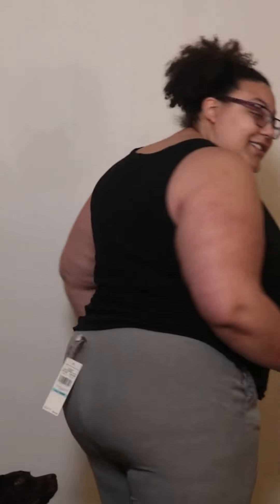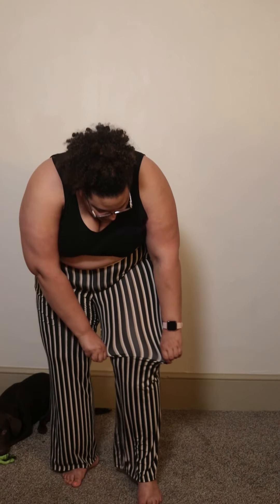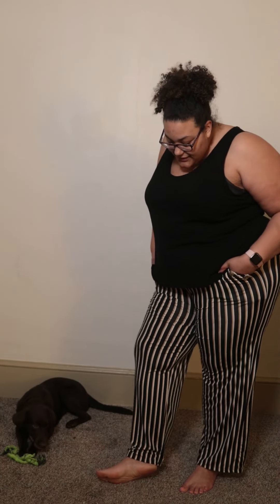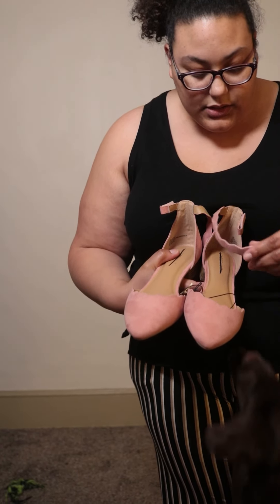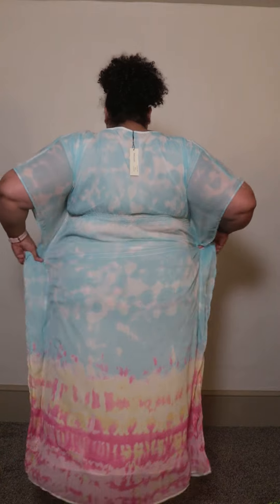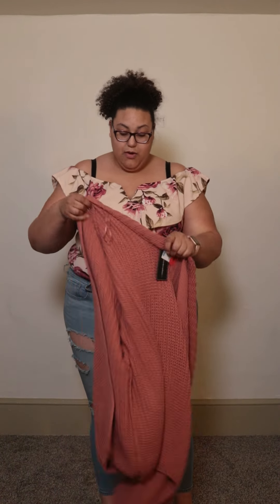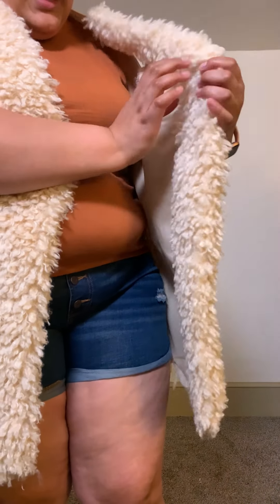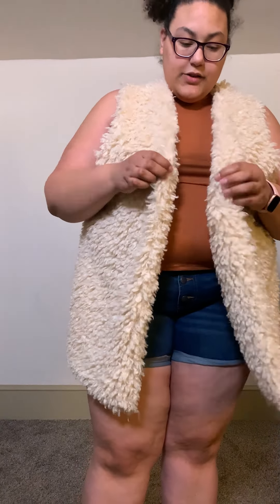Bargain clothing try on haul (Rue 21 finds) Spring/Summer 2021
Watch in 720p or 1080p HD

Be you, to the full. 💜 Getting hype for the warmer weather!